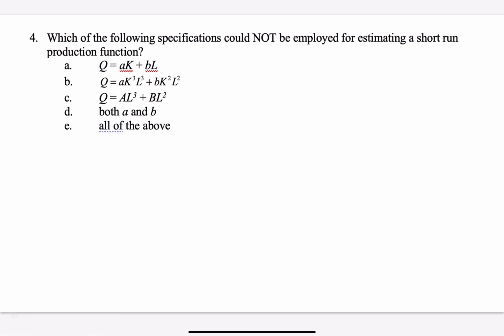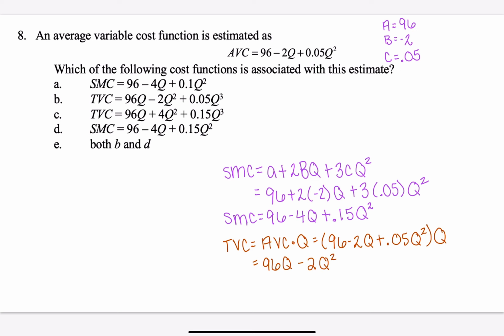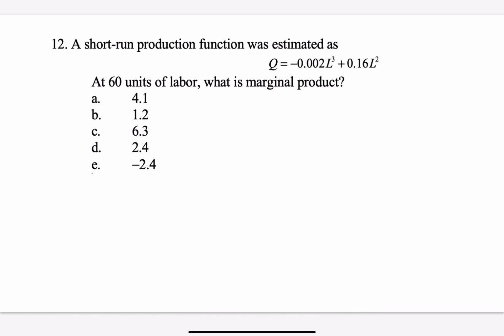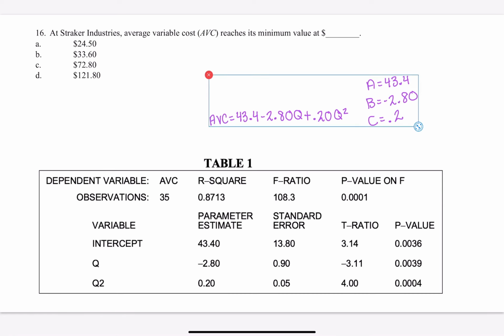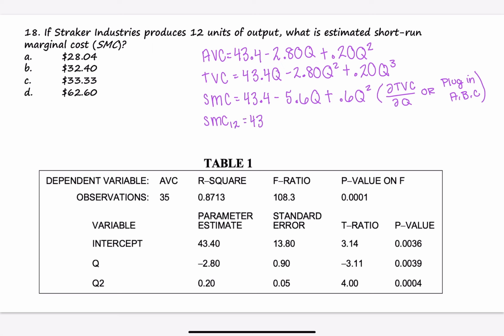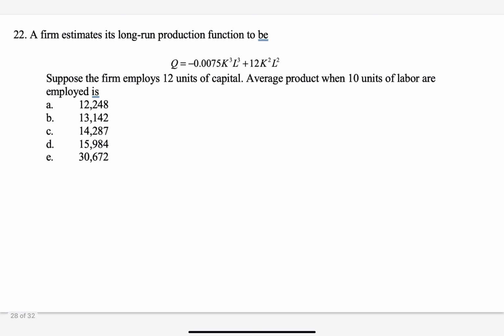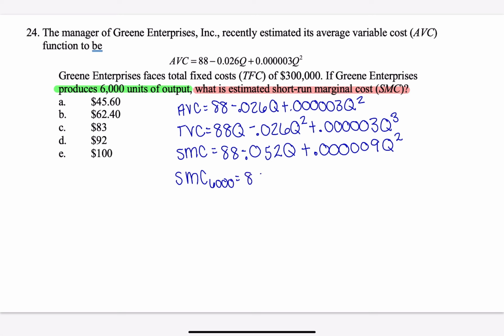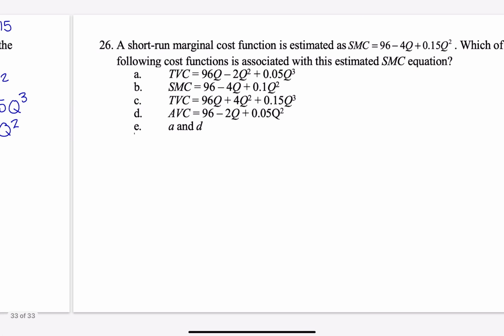Chapter 10 Multiple Choice